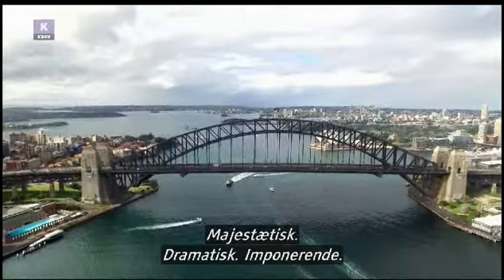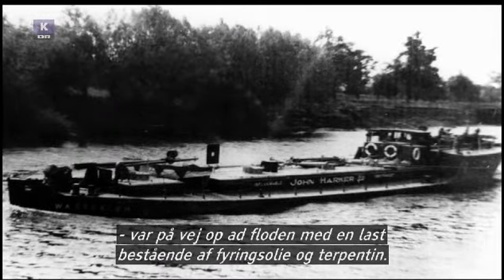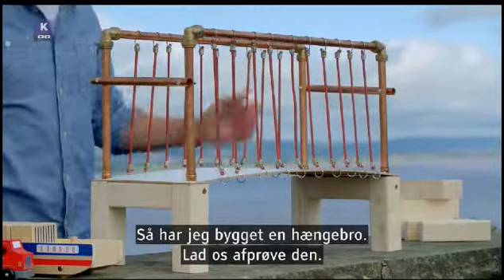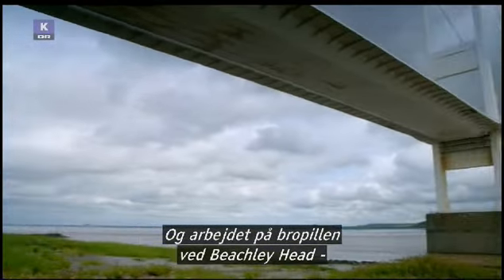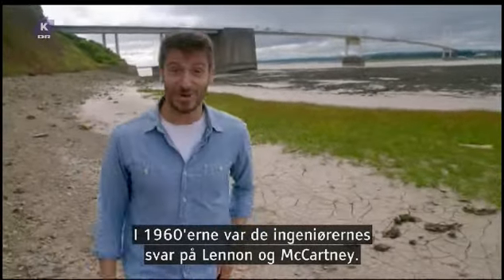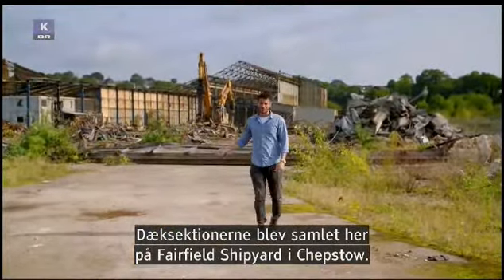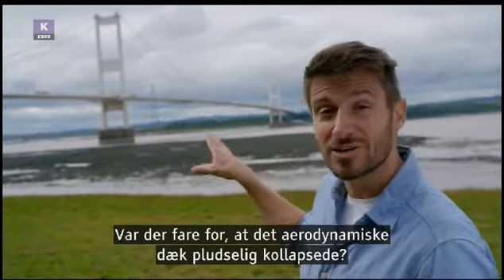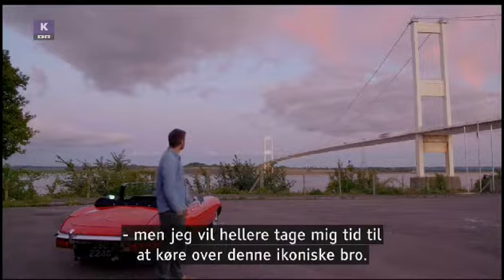Severn river and bridge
The english bridge on the river Servern